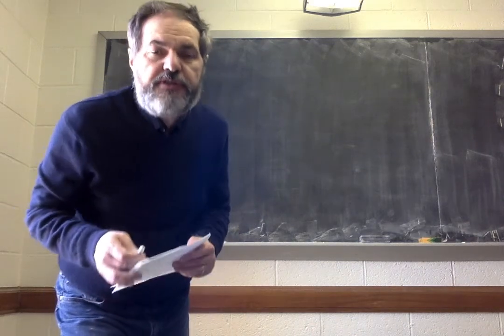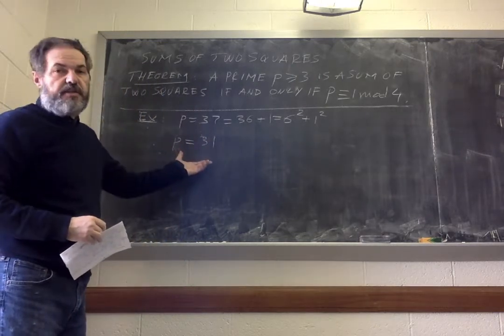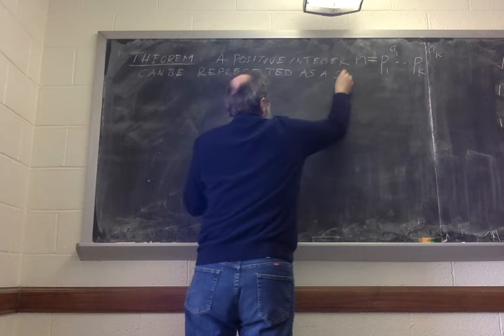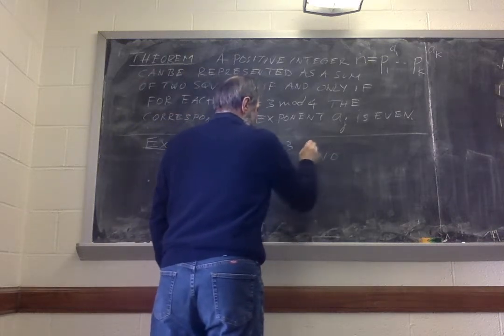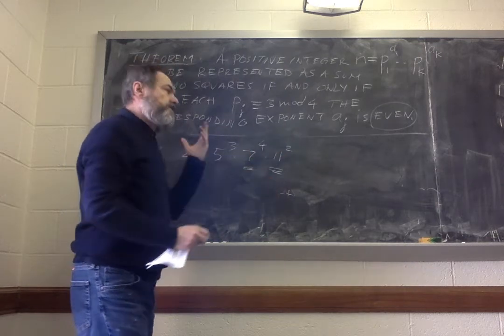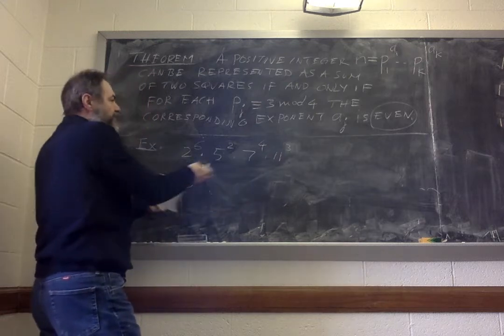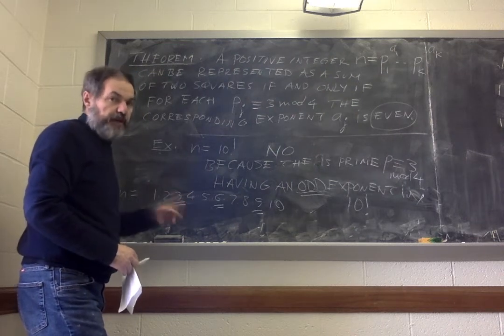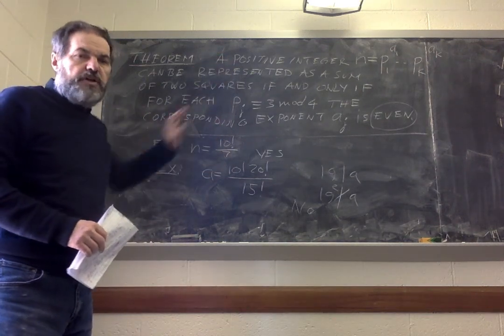Sumof 2 Squares